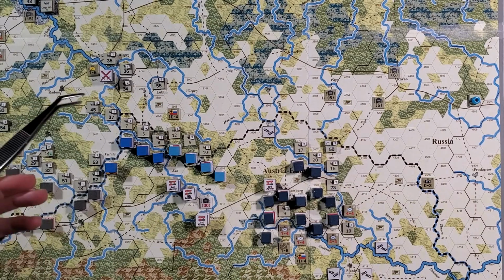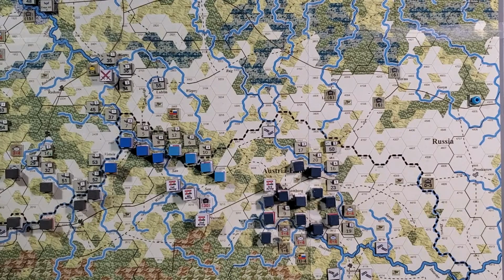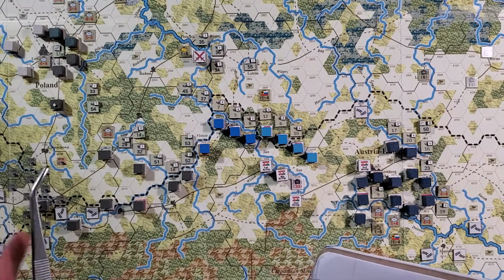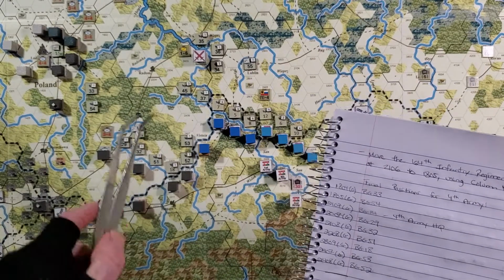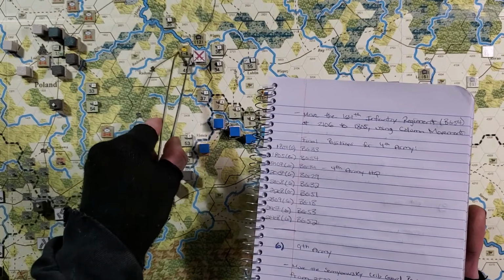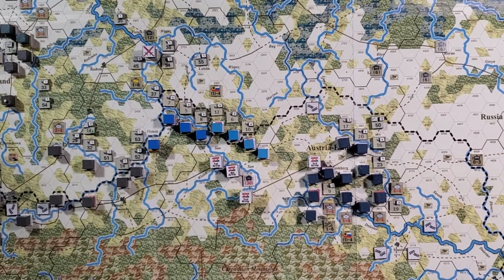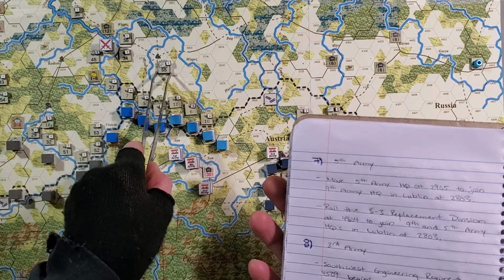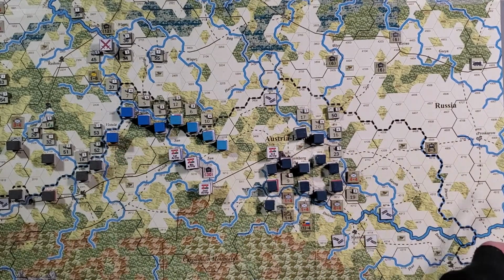Der Weltkrieg - 249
Moves for the Russian 9th, 5th, 3rd, and 8th Armies, and the end of the 06-October Turn, not the 07-October Turn which I mistakenly thought.  Still one more turn in October to go, but do
find out which side won the Inititaive for 07-October.